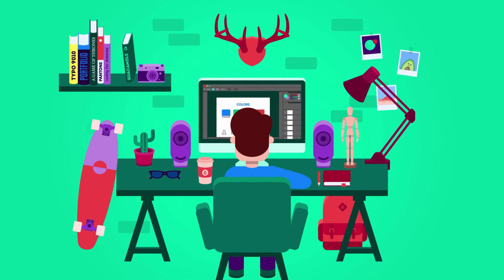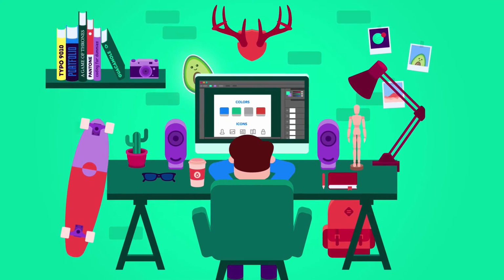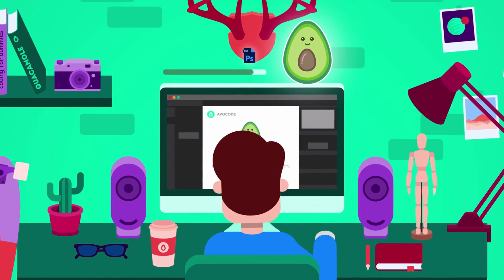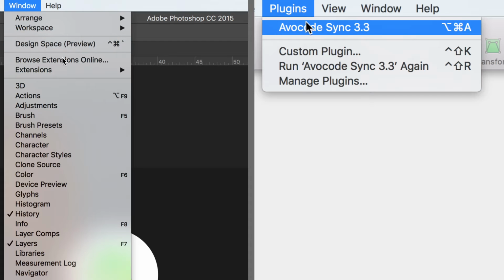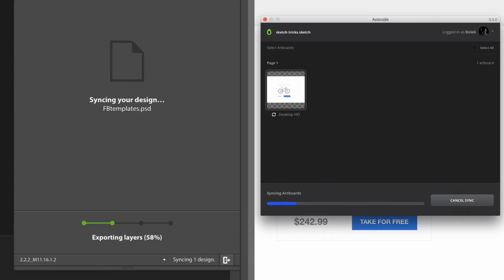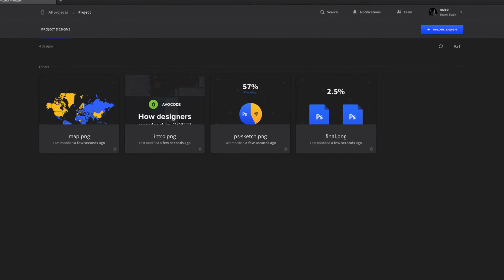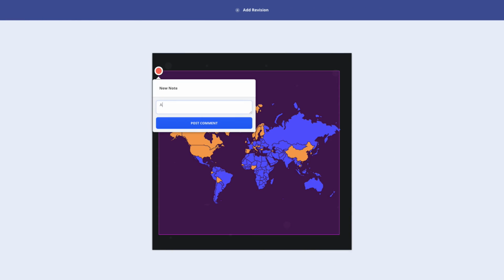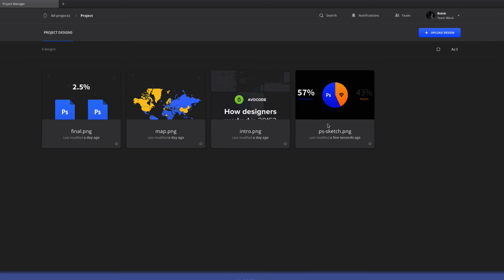How Can Avocode Help Designers?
Are you looking for a collaboration tool that would improve the design handoff process and overall communication between you and the developer while saving you a lot of bothering work? Search no more and take a closer look at Avocode!